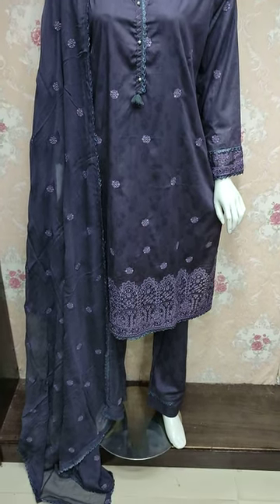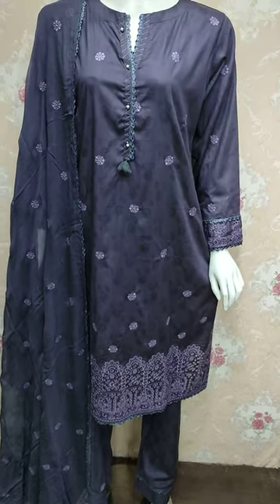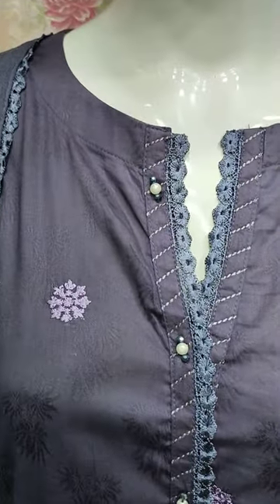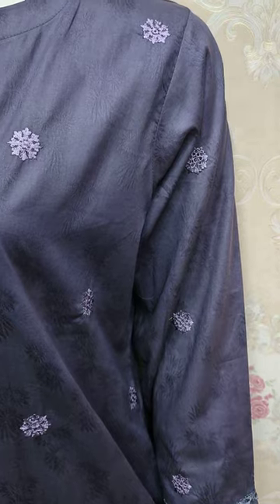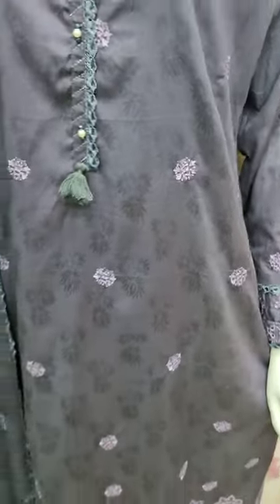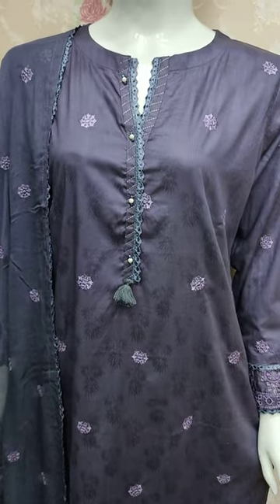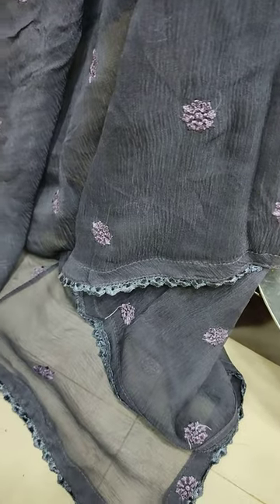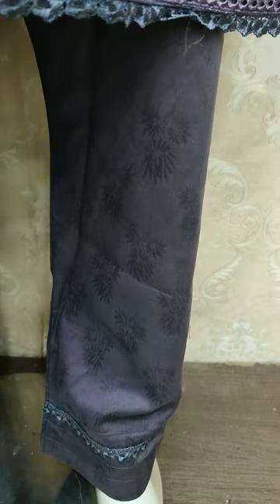Unstitched Sober Chikankari Dress || Ladies Fashion Dress RP 4200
SAQAFAT Collection